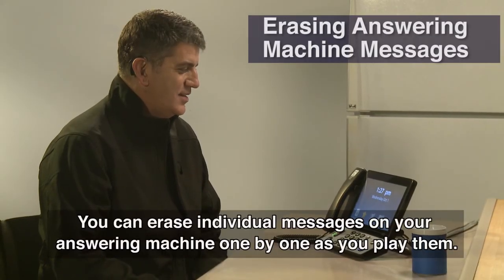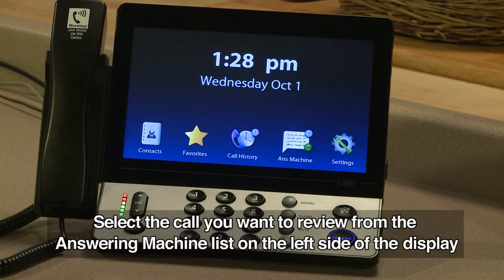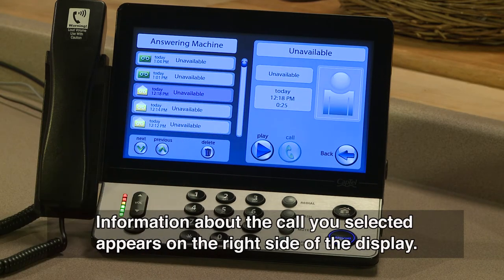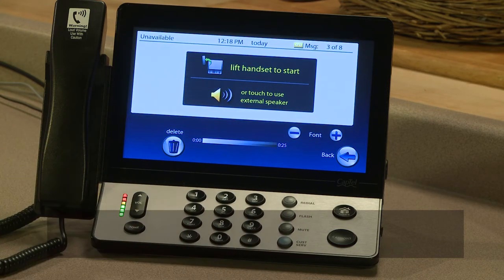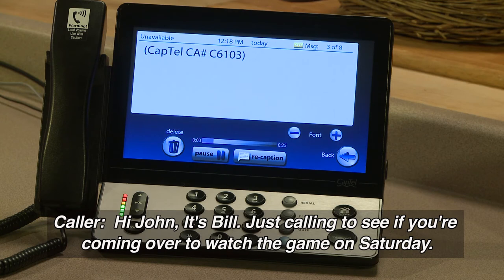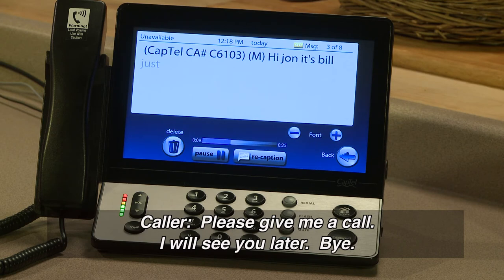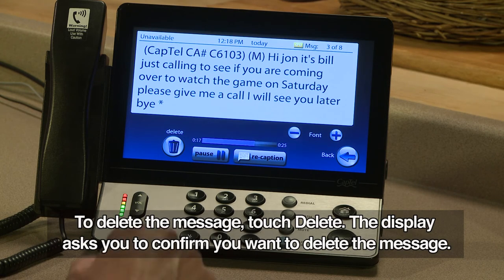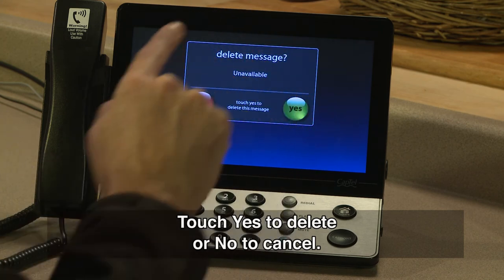CapTel 2400i: Erasing Answering Machine Messages